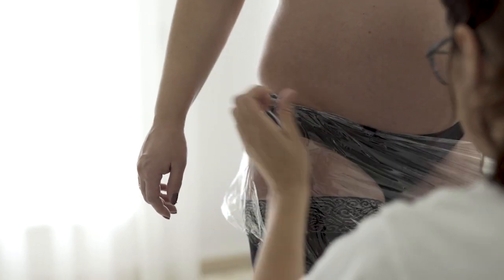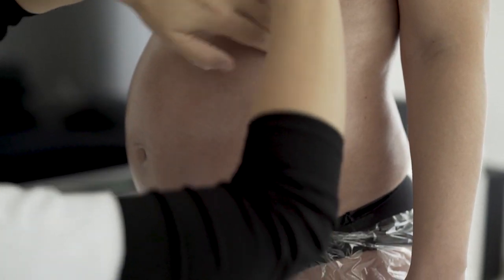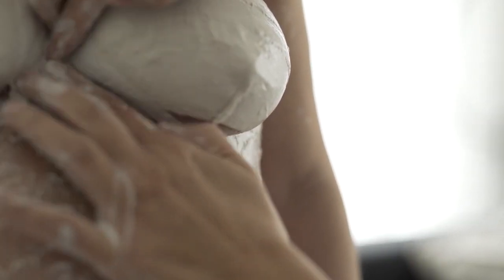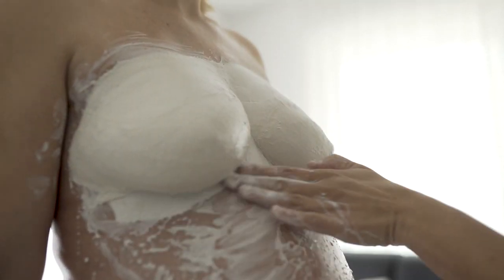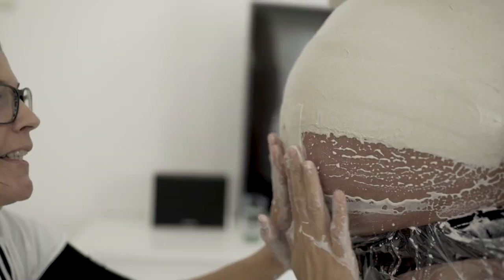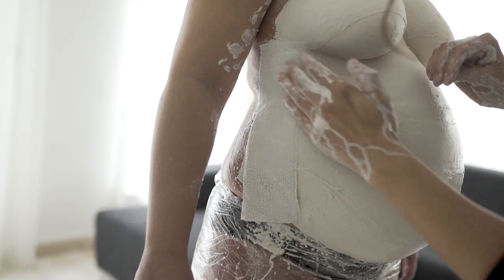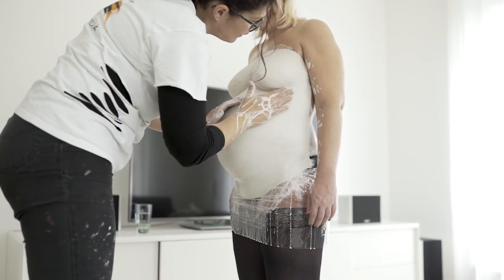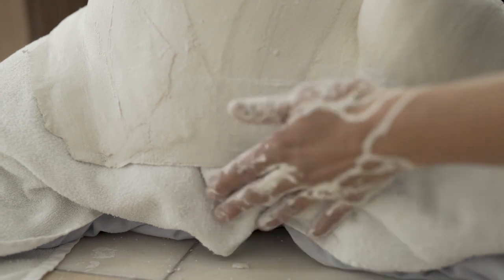Babybauch gipsen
Video über die Abformung eines Babybauches!
Das komplette SCHRITT für SCHRITT Video-Lernprogramm, um deinen Gipsabdruck anschließend auszufertigen(Oberflächenglättung) findest du um € 49,